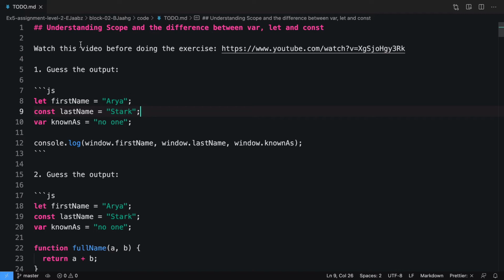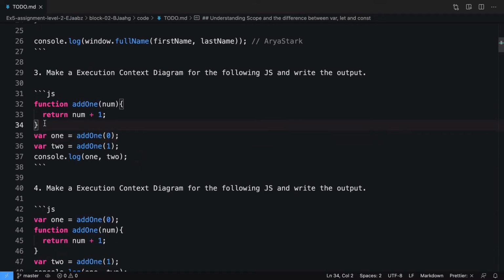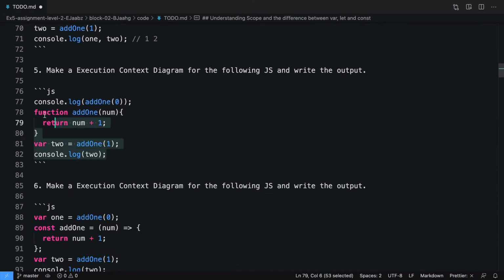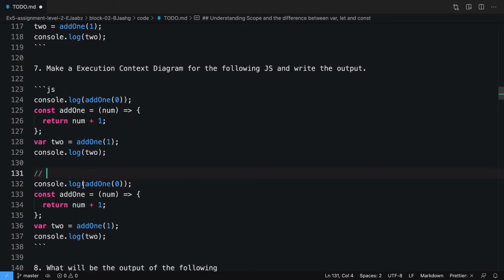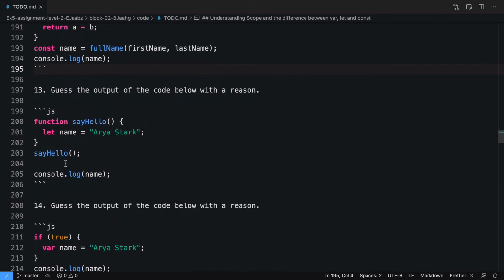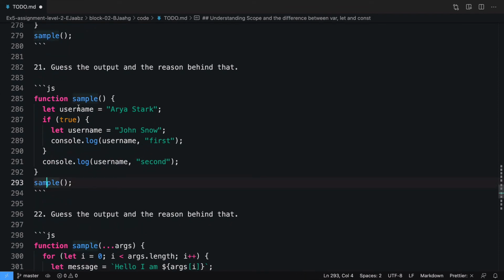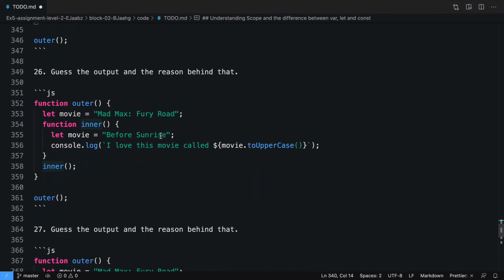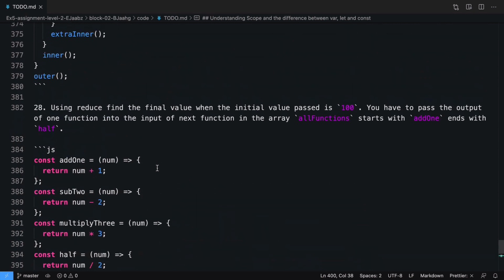Assignment: Understanding Scope of var, let and const in JavaScript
Learn how scope and variable declarations work together in JavaScript. This beginner-friendly lesson walks through multiple examples to show the difference between var, let, and const, including how they behave in the global scope and inside blocks.

You will see why var attaches to the window object, while let and const do not. Using execution context diagrams, we explain hoisting, the temporal dead zone, and why accessing let or const before declaration throws an error. We also explore function scope, block scope, and how scope affects variable lookups.

Timeline
0:00 Introduction to scope, var, let, and const
0:47 var attaches to the window object
2:18 var declaration initialized with undefined
3:04 Output check: 1 and 2
4:35 Declaration phase: var variables set to undefined
5:21 const declaration not initialized
6:06 Error: cannot access const before initialization
7:36 Variable awesome is undefined
8:21 Function fullName with firstName and lastName
9:09 Defining variable using var
9:56 Logging username value
10:42 Looping over arguments
11:27 Block scope with if true
12:12 Calling outer and inner functions
12:57 Calling x trainer inside inner